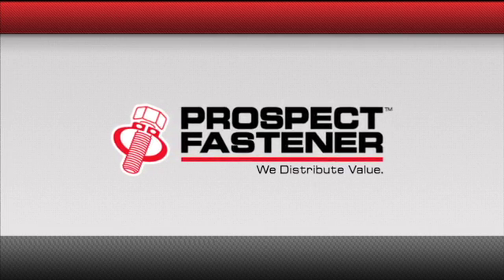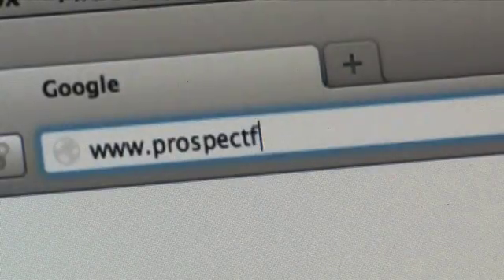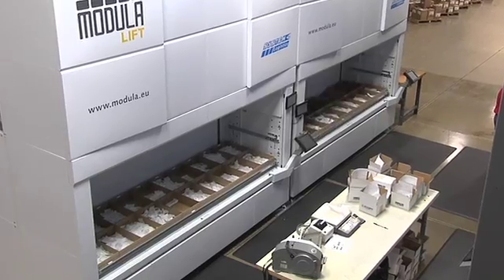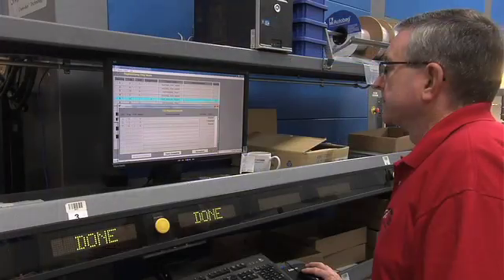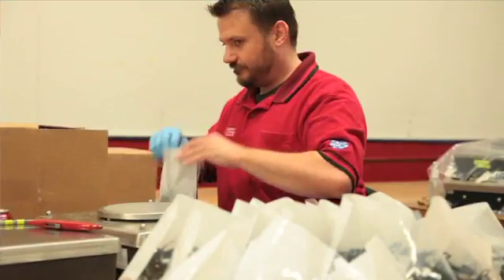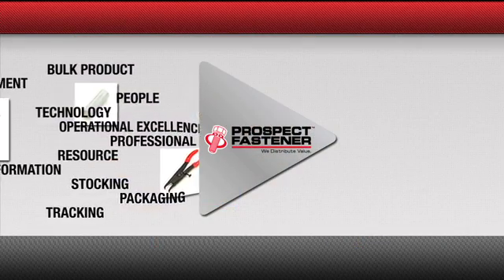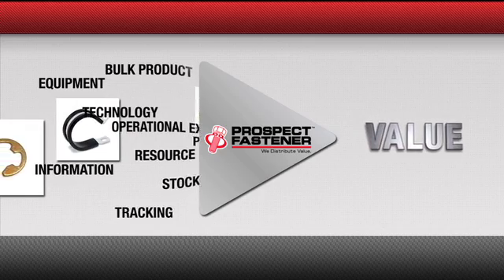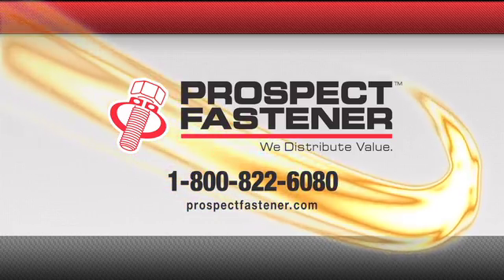How Technology is Changing the Fastener Industry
Discover how Prospect Fastener’s technology is revolutionizing the way we serve our customers.